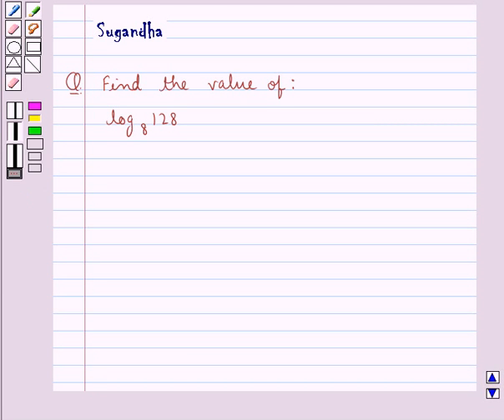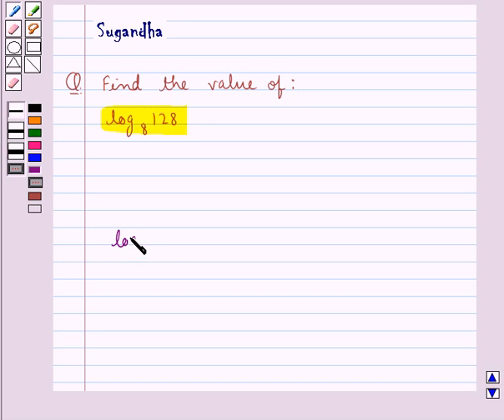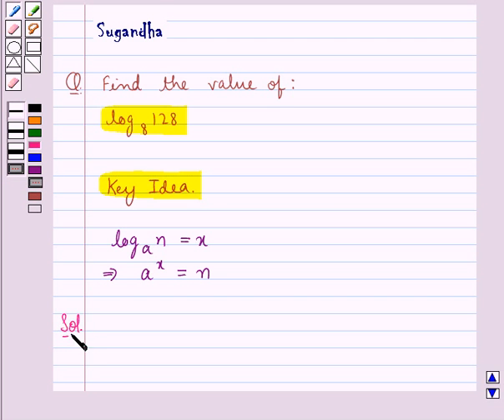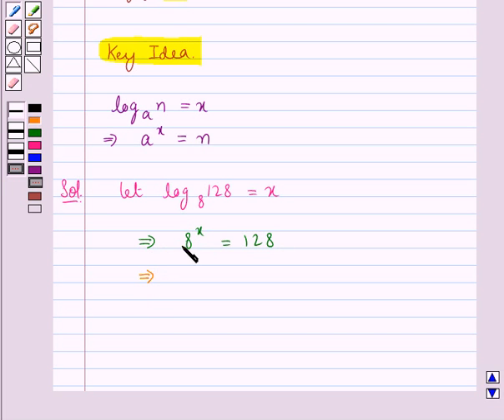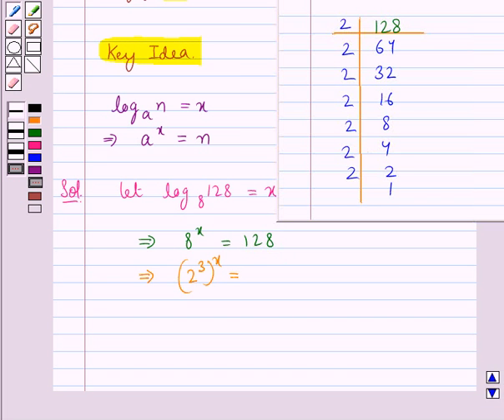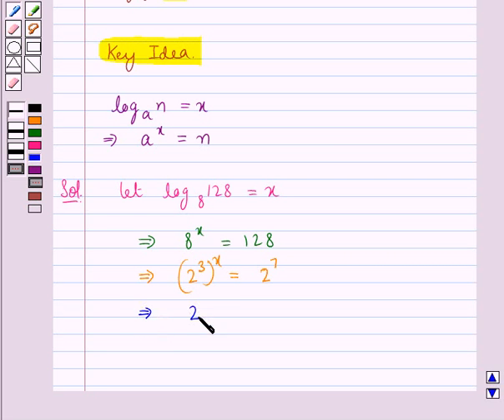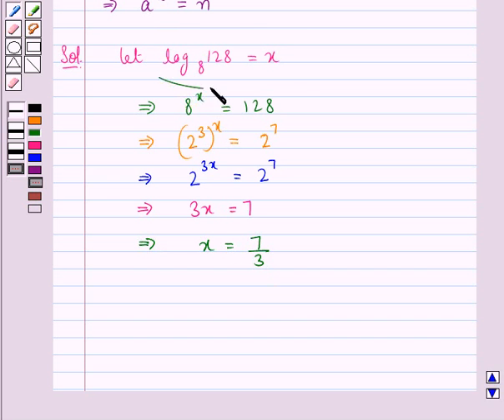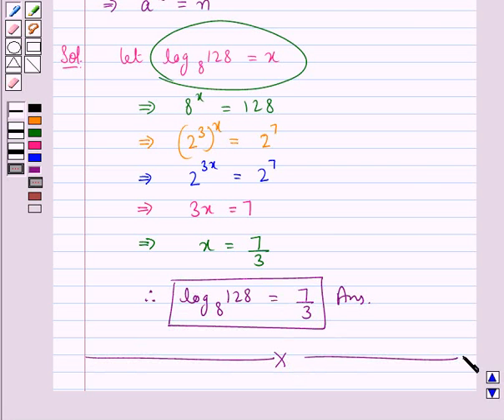Maths XI ICSE 1 SE1